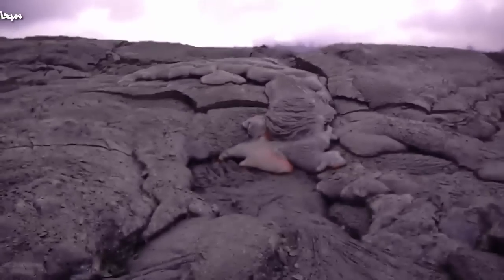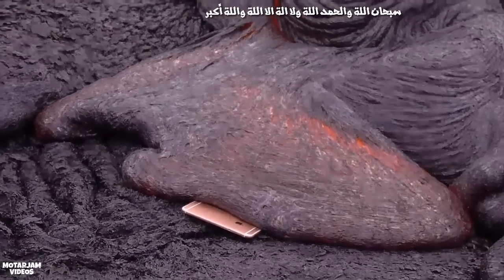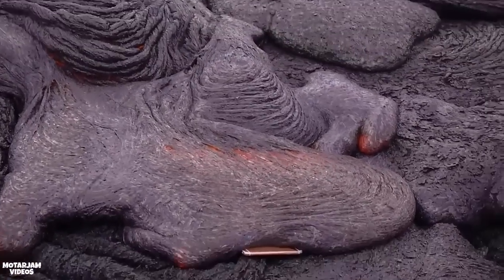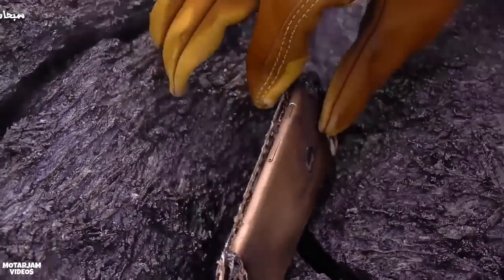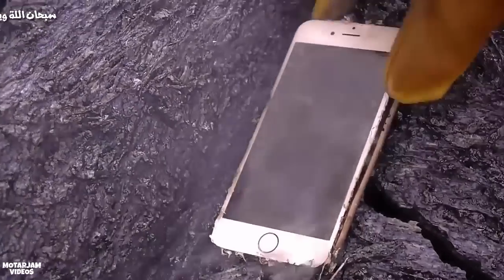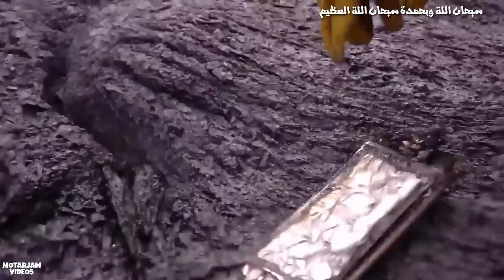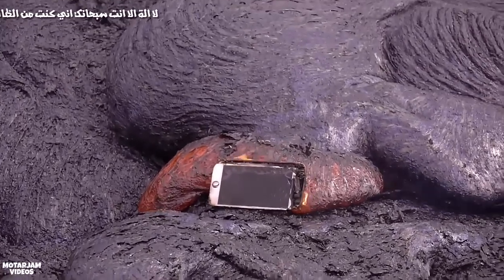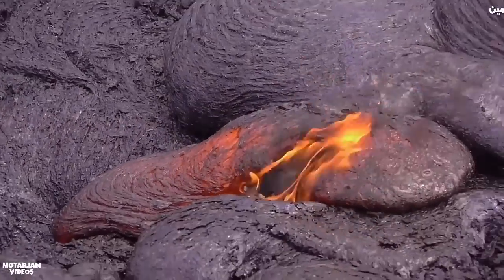ماذا يحصل عند وضع آيفون 6 اس في حمم بركان ؟